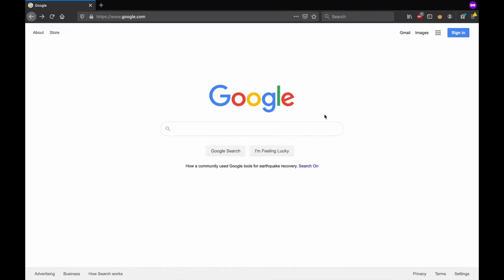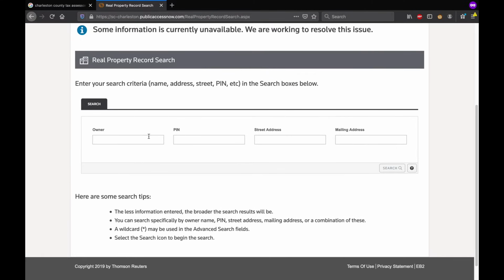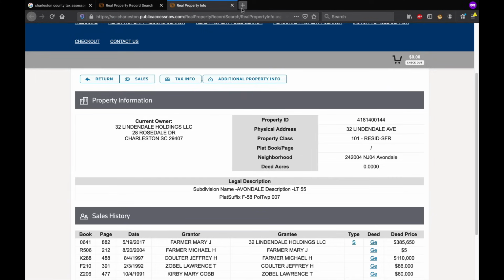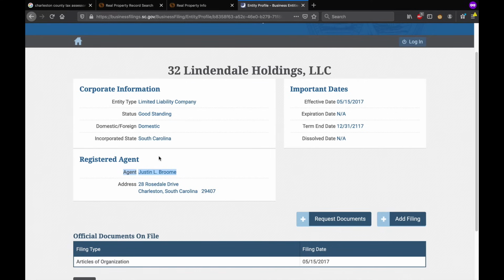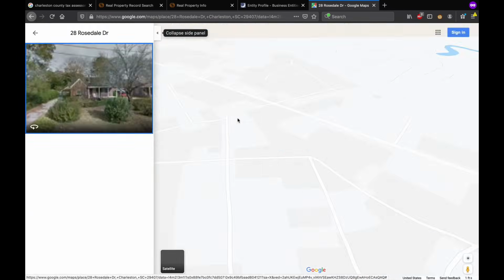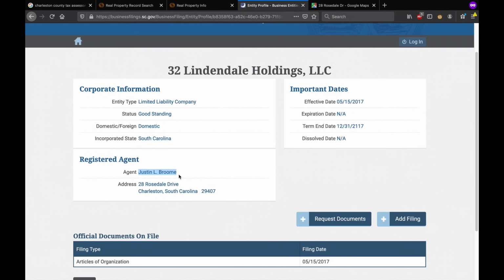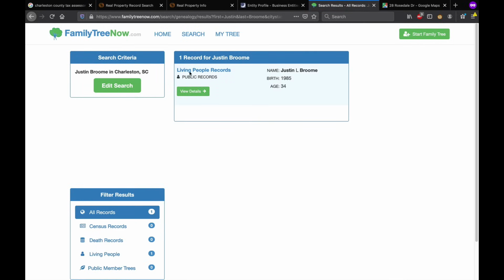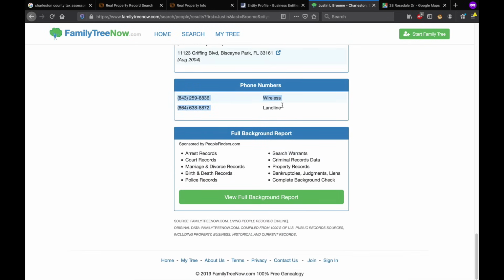Skip Tracing LLC Owners for Free! | Get Cash Buyer Phone Numbers Fast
In this video, I explain how to pull the perfect motivated seller list in your market that your competitors do not have.

If you're looking for a customized motivated seller list that nobody else in your city has then you're in the right place! Let's find those motivated sellers together!

Grab our Zip Code Analysis spreadsheet to have immediate access to every distressed zip code in the United States